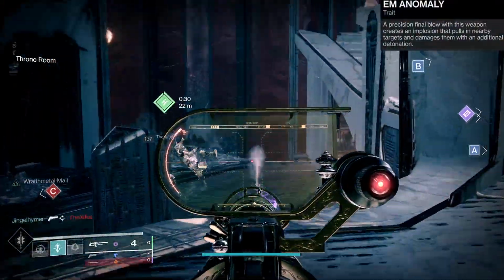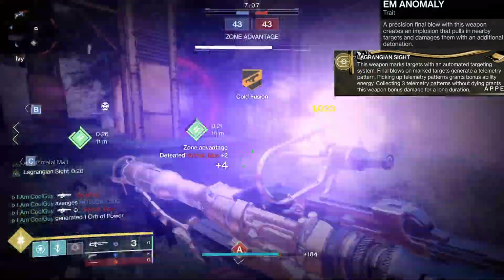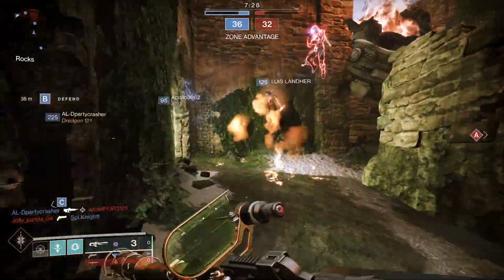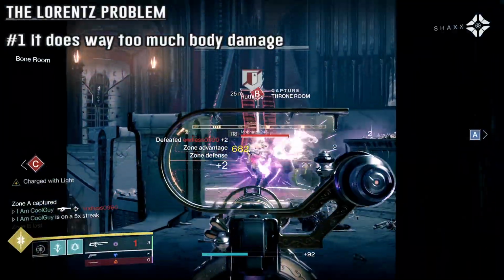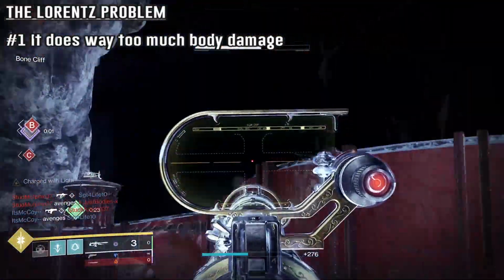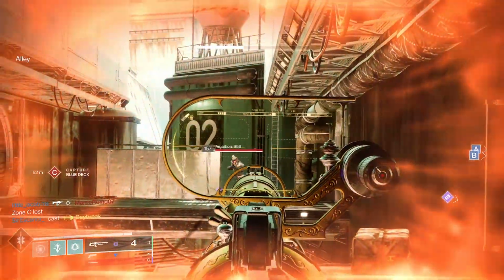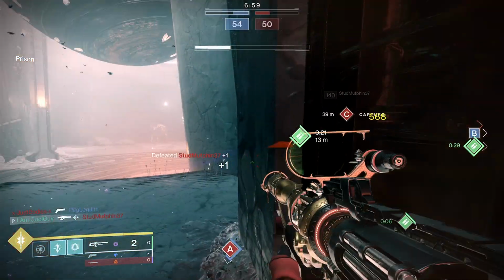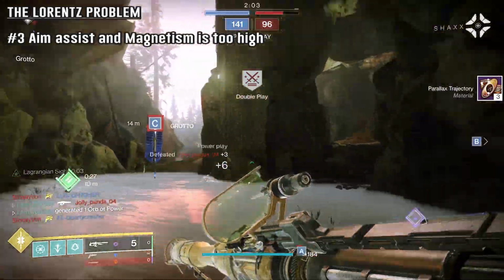Destiny 2: The Lorentz Driver Problem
I put over 2,000 on the PvP counter and have some things to say about the Lorentz Driver.  In this video I talk about what it does, how it does it, and how that can be a problem. I also have a build for it to perform at peak potential. It's better than you think and kind of cheesier than you think. My goal is to have a conversation about it. Be civil. Be nice to each other.

New Destiny2 video for BeyondLight Season 15 Season of the Lost